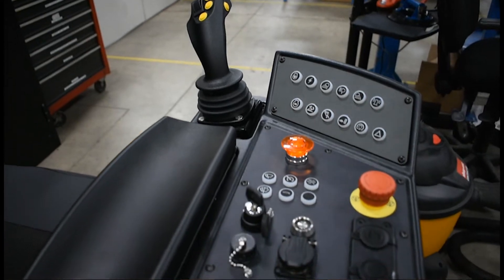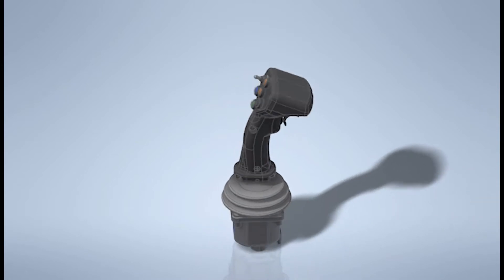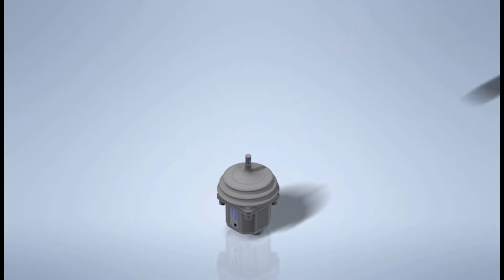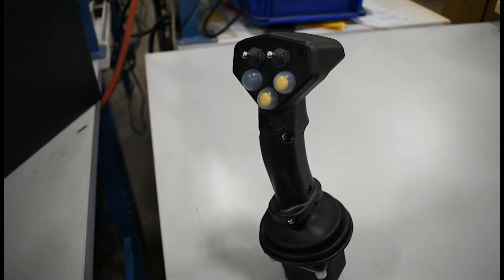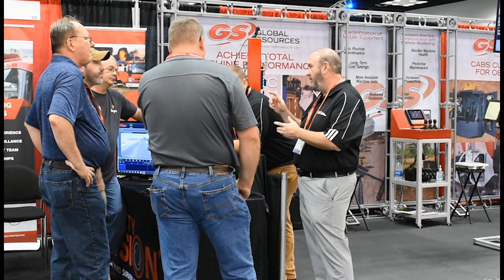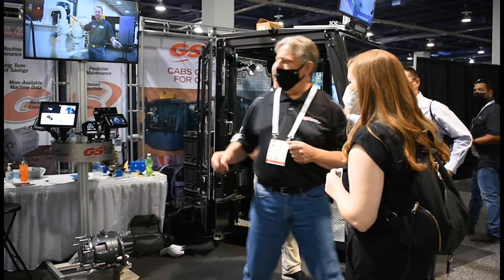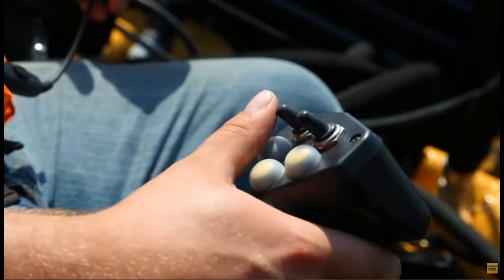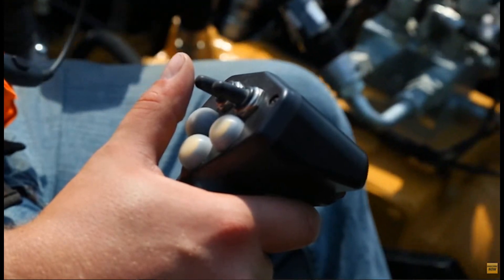Inside GS: Custom Joystick Design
Joysticks may not be the largest or flashiest component on a piece of machinery, but as the primary touchpoint for operators, careful consideration must be given to every factor including machine application, mounting, primary functions, and more. At GS Global Resources, custom joysticks are our biggest product, so we have a vast amount of experience designing and integrating them for OEMs in numerous industries with countless features and functions. In this video, one of our account managers walks through a unique joystick project and how we were able to design a solution that not only worked for the machine's primary environment, but also saves the OEM replacement cost and service time.